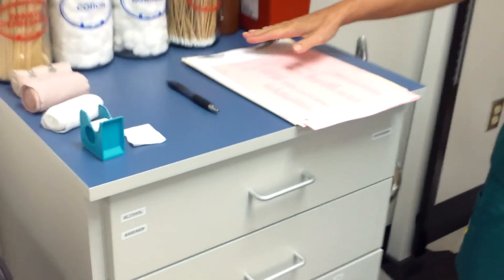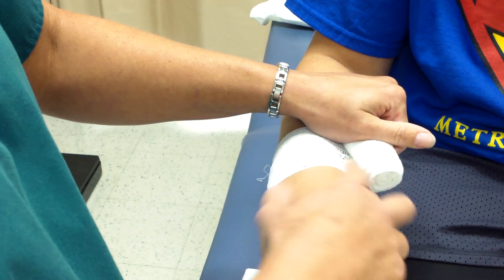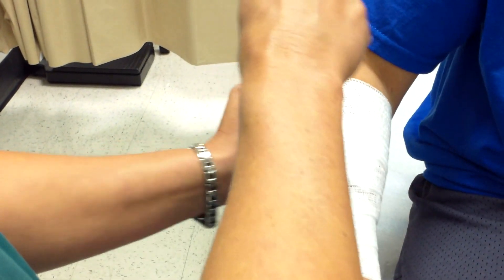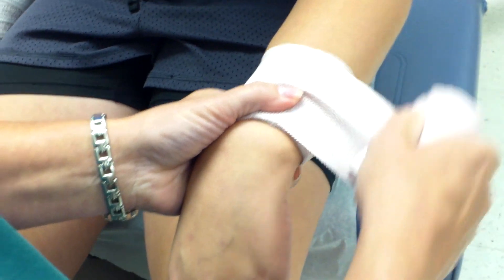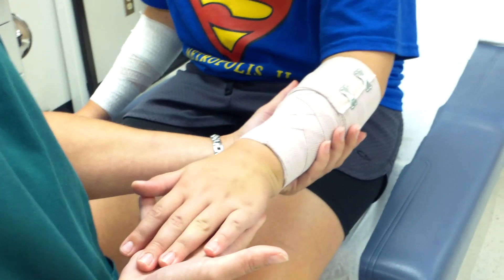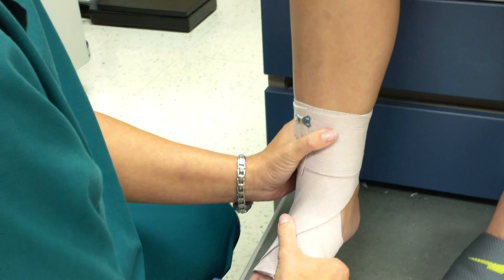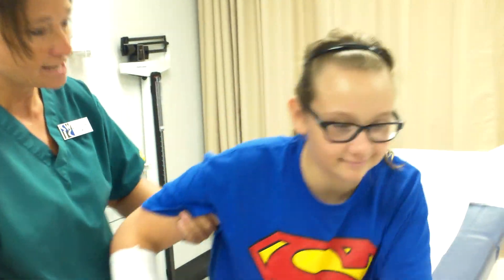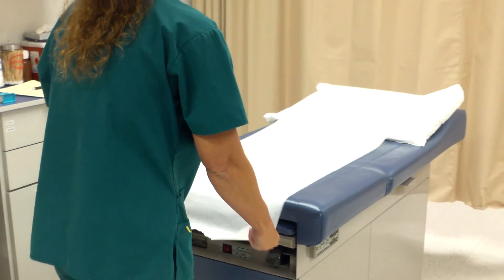SWIC Family Medicine Bandaging